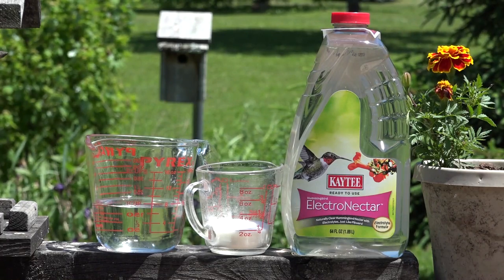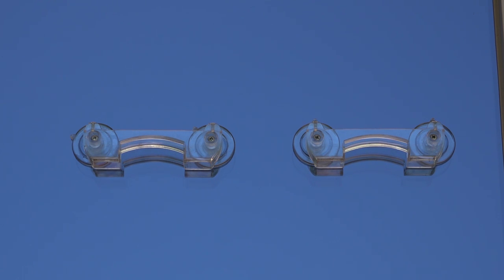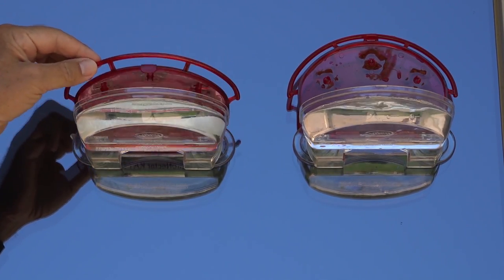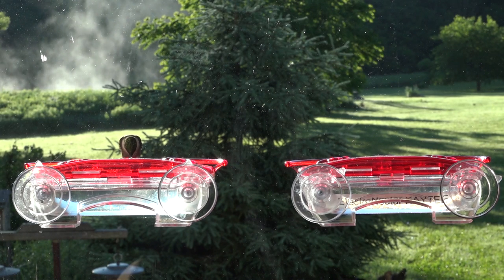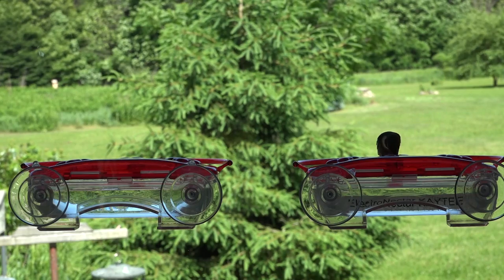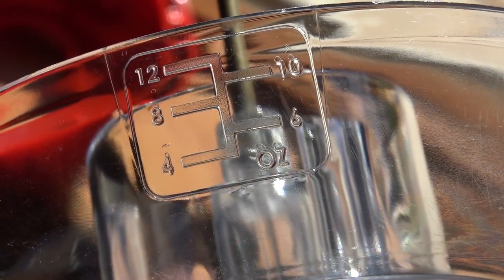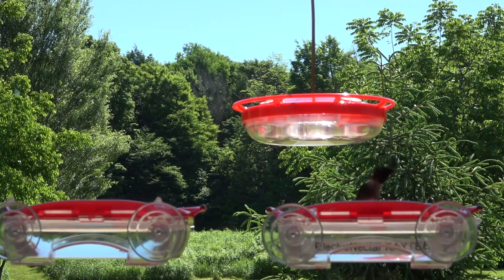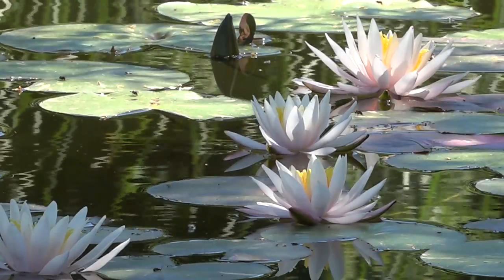Best Hummingbird Nectar is it sugar water or Kaytee ElectroNectar Birds Choose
Feeding Hummingbirds gives them the energy they need and once you begin to feed them, it's very important to keep doing that.

In this video, I compare Hummingbird ElectroNectar by Kaytee with the standard mix of purified boiled water and cane granulated table sugar.

I also share two hummingbird feeder designs that I personally enjoy using. They are by Aspects Inc. and the links are below:

KayTee ElectroNectar Pre-Mixed

Window Mounted Feeder

Hanging 12 oz Feeder

In the end, the hummingbirds here showed a slight preference for the Kaytee ElectroNectar premix. Sugar and water is still the standard, but if you want them to get a tiny "boost" ElectroNectar may be just the thing.